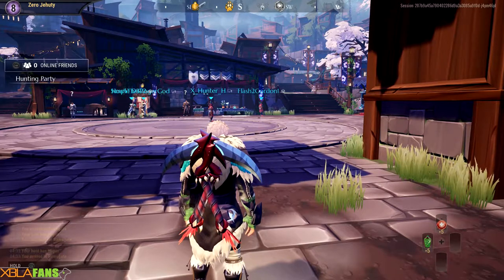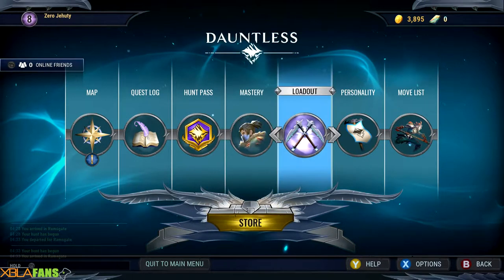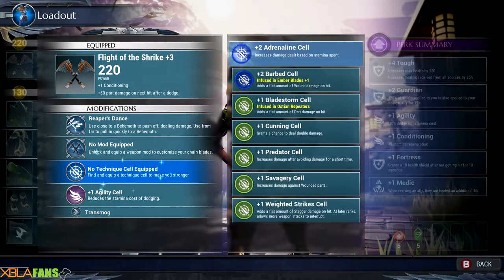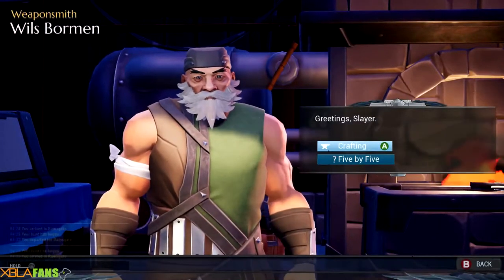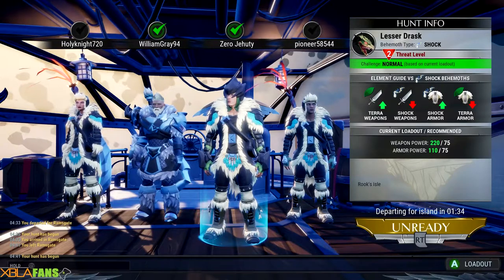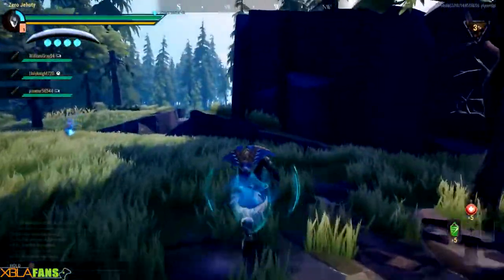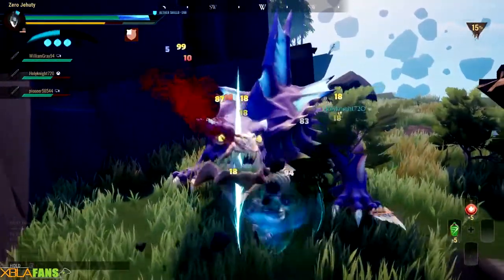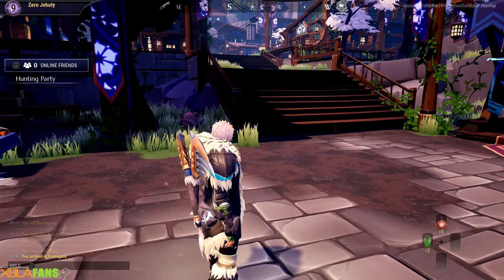Dauntless Xbox One Quick Taste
The time has come slayer! Set out and hunt behemoths collect their parts then build your weapons and armour! Join Zero as he checks out this Monster Hunter like Free to play game! Cross platform included! Dauntless is out now and FREE TO PLAY on Xbox One!